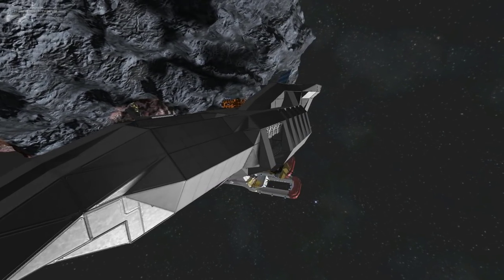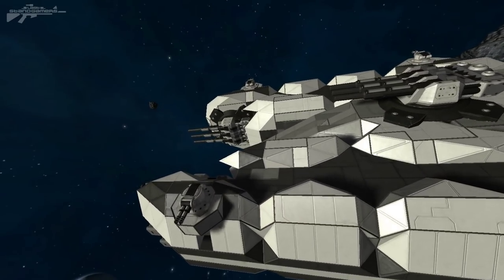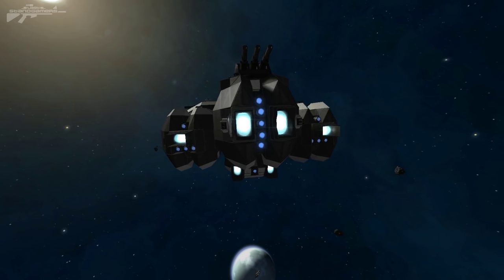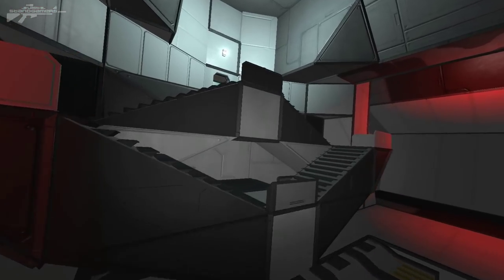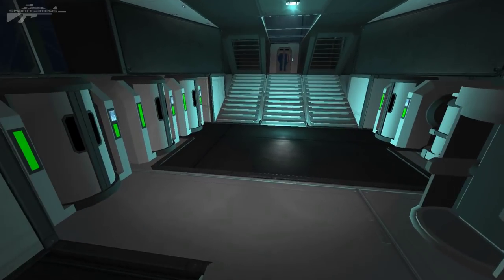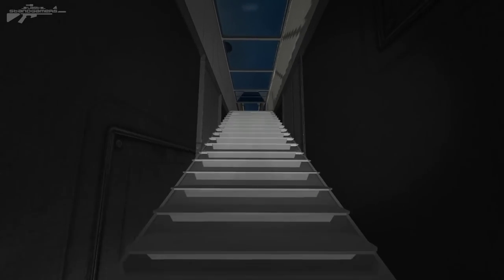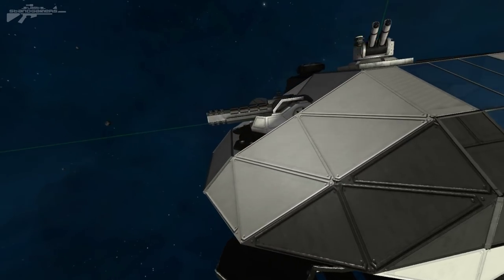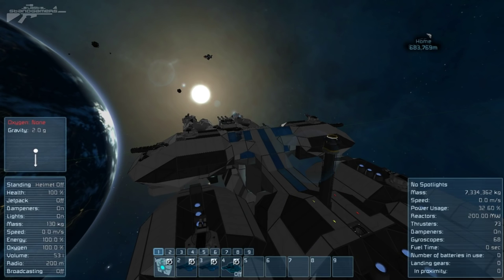Space Engineers - The Original Survival Ship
After much request I revisit the ship before we started to build it and built it with my original idea. Not that bad if you ask me.